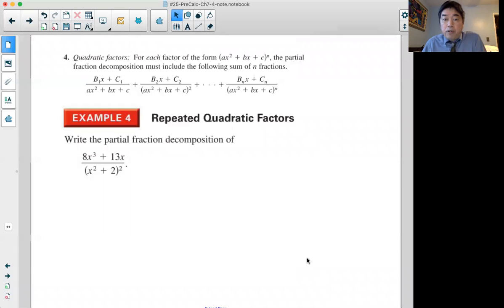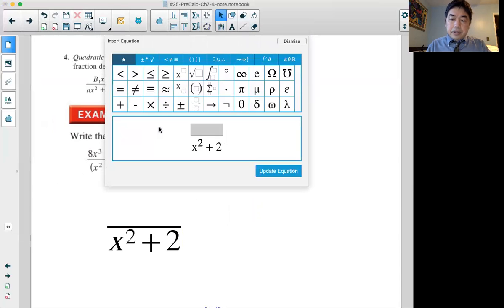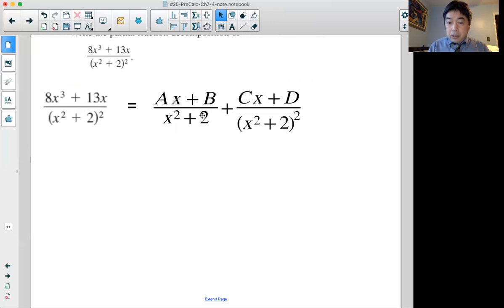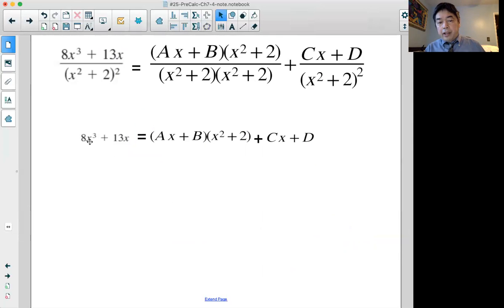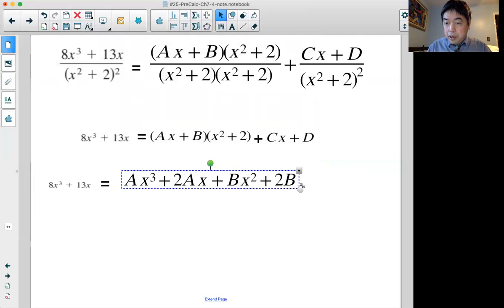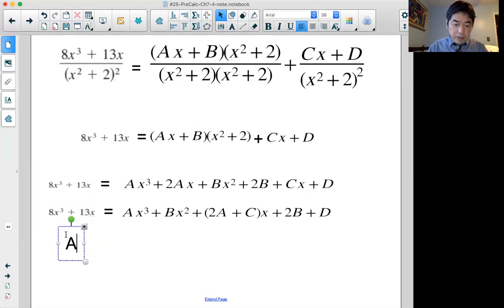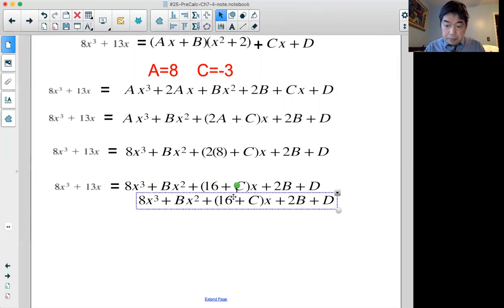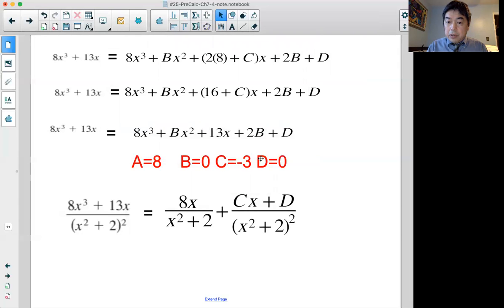#25 PreCalc Ch7 4 Ex4 Distinct Linear Fractions Partial Fraction (Repeated Quadratic Factors)